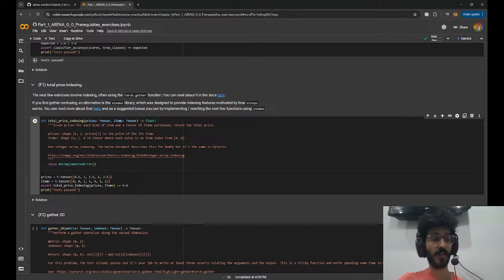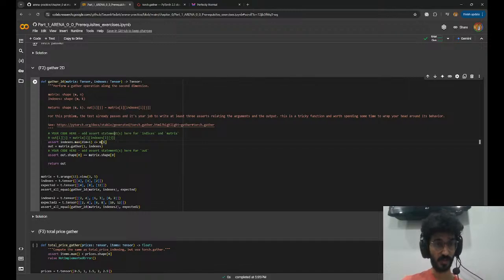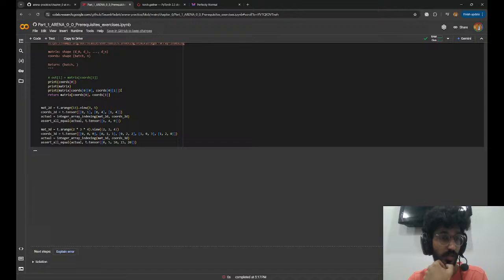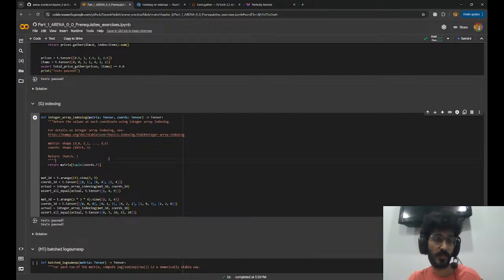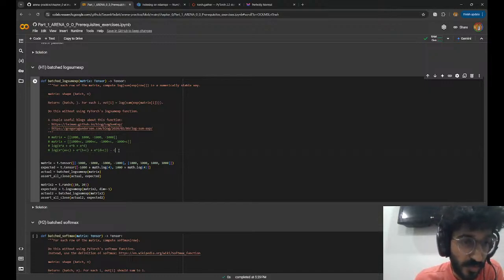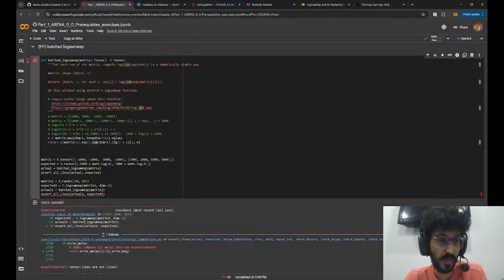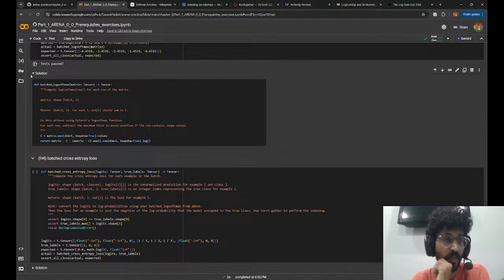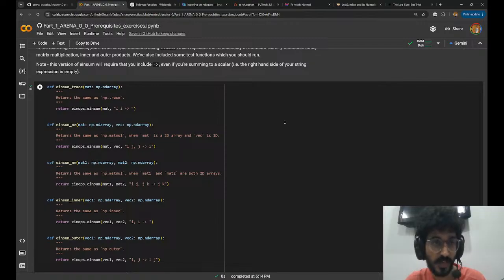2 - Chapter 0.0 - AI Safety Engineering - Tensor manipulation using PyTorch, Einops, Einsum